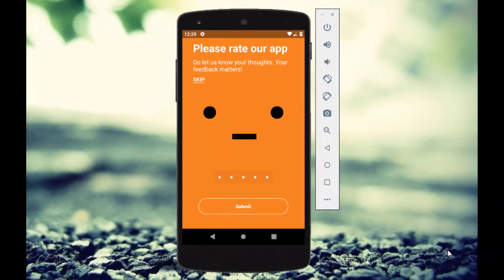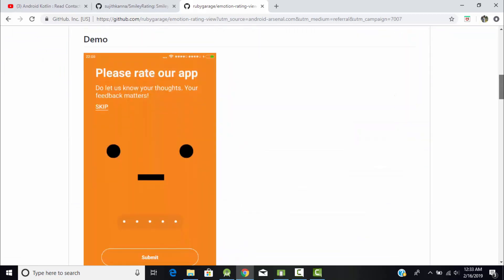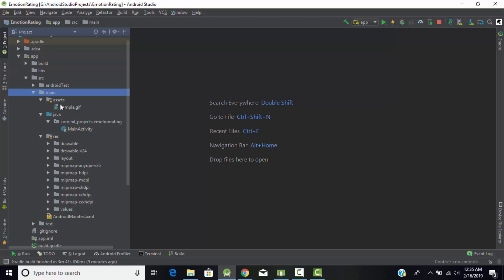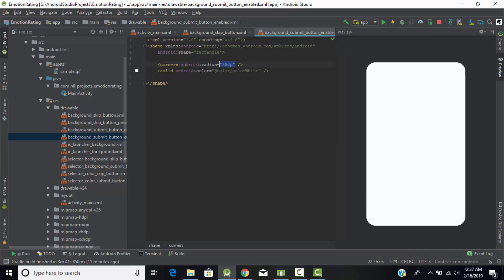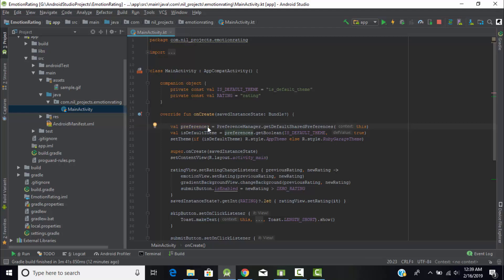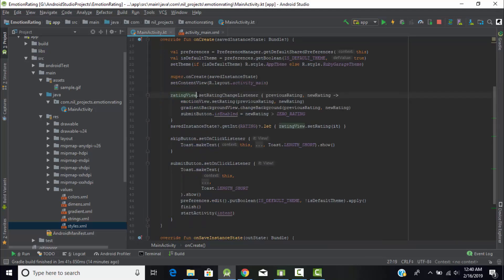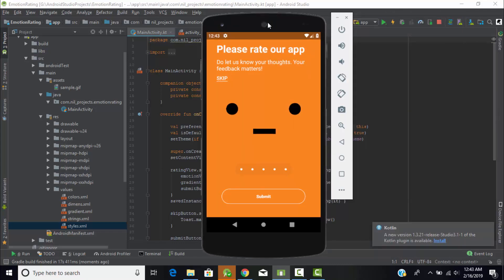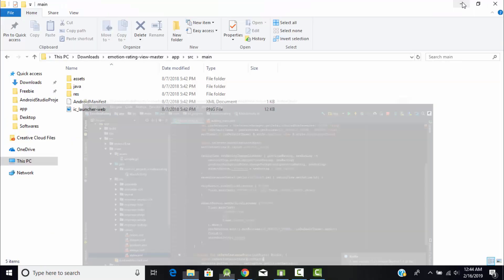How to Create Emotion Rating Bar in Android Kotlin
EmotionRatingApp is a library for Android apps demonstrating emotional response based on selected rating.